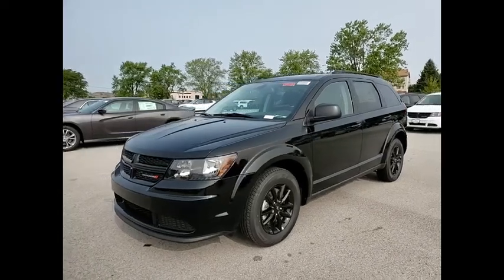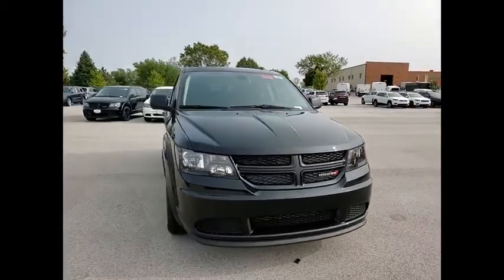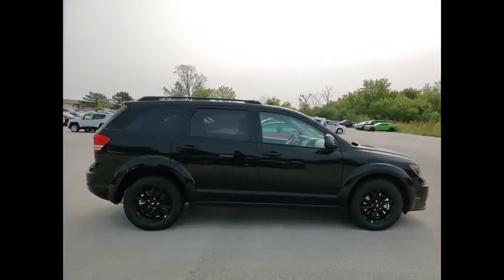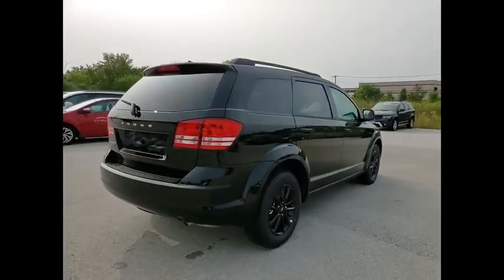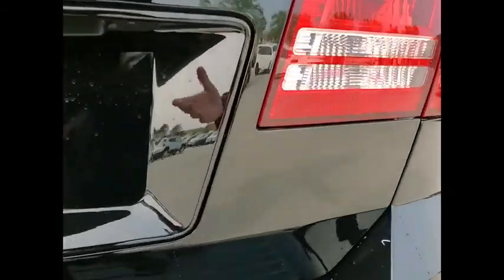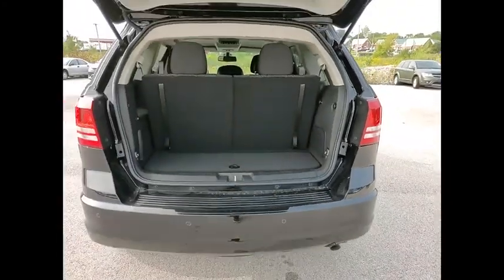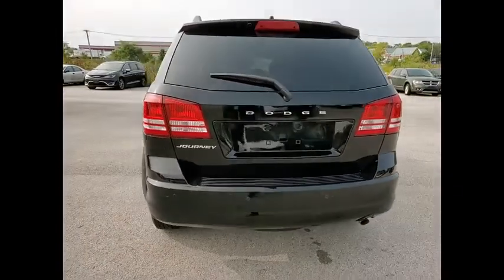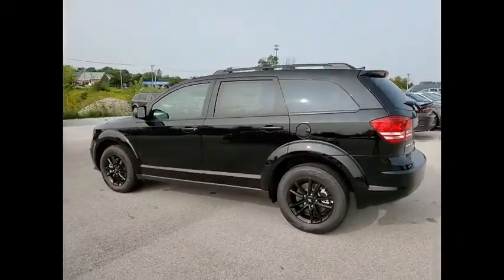2020 Dodge Journey St. Charles IL D5551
2020 Dodge Journey SE

St. Charles Chrysler Dodge Jeep
1611 E. Main St.

Recent Arrival! Pitch Black Clearcoat 2020 Dodge Journey SE Priced below KBB Fair Purchase Price!brbrBuying a new car isnt something you can really do off the cuff. Its a long-term commitment. Youre going to be spending almost every day driving it, for many years to come. So, its important that you dont get just any car, but one with which you really click. St. Charles Chrysler Dodge Jeep Ram will take the time to get to know what you want, and work with you to ensure thats exactly what you have when you leave. That holds just as true for used-car customers as it does for new Chrysler, Dodge, Jeep or RAM customers. If you want to be pressured into a purchase, you had best go elsewhere. In addition to helping drivers find the perfect Chrysler, Dodge, Jeep or RAM match, St. Charles Chrysler Dodge Jeep Ram also boasts a state-of-the-art auto repair center where our highly skilled team of technicians perform routine maintenance as well as other services, such as auto-glass repairs, transmission repairs, and wheel repairs. And, for drivers who prefer to work on their Chrysler, Dodge, Jeep or RAM themselves, we have a variety of manufacturer-certified parts (i.E., Oil filters, batteries, windshield wipers...). To learn more about St. Charles Chrysler Dodge Jeep Ram, our impressive lineup of new Town & Country, Grand Cherokee, Challenger, 1500, 200, and used-car models, or rave-worthy service, contact us today. Or visit us in person. Were conveniently located at 1611 East Main St., St. Charles, IL. Welcome to the St. Charles CDJR website, a fast and convenient way to research and find a vehicle that is right for you. Whether you are looking for a new or used Chrysler, Dodge, Jeep or Ram car, truck, or SUV you will find it here. We have helped many customers in or near Chicago, Glendale Heights, St. Charles, Elgin, Bartlett, Schaumburg, Geneva, Batavia, West Chicago, Naperville, Wheaton, Carol Stream and Elburn find the Chrysler, Dodge, Jeep or Ram of their dreams! We know that prospective customers are extremely well educated when researching their next vehicle. St. Charles CDJR has made it easy to get all the available vehicle information so you can spend less time researching and more time enjoying your purchase.